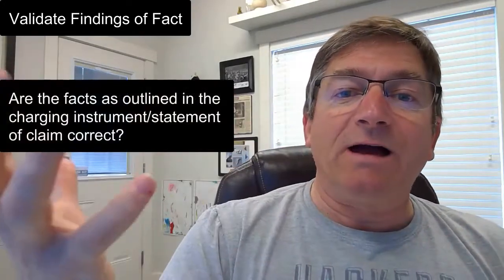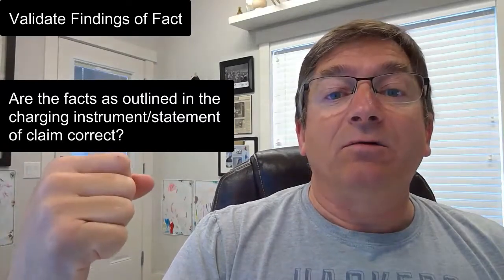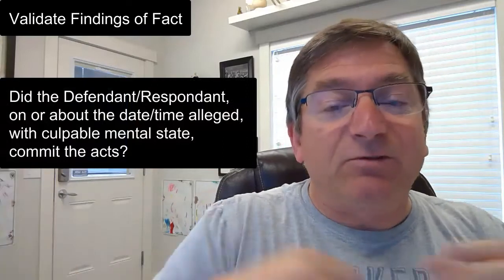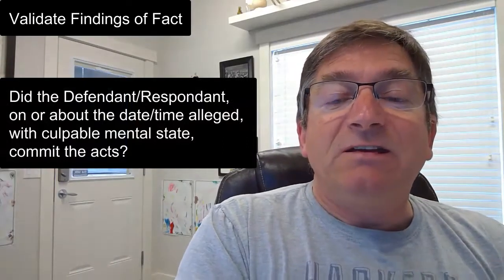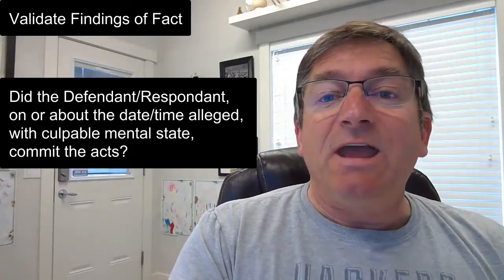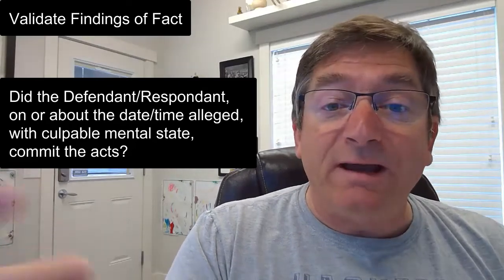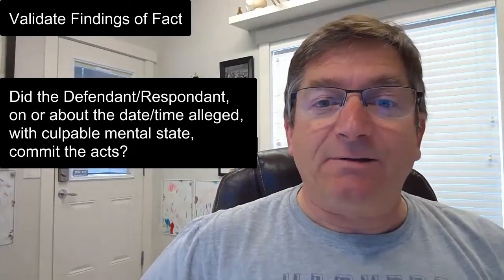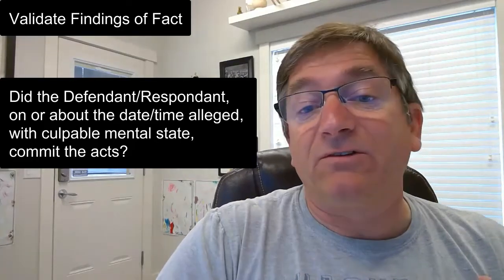Episode 35: What is the defense expert’s role - Part 1